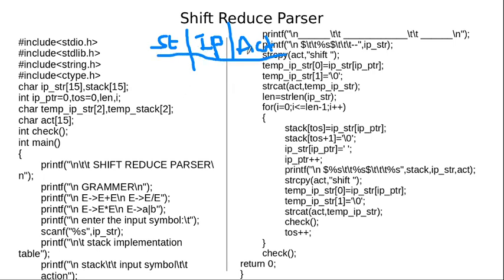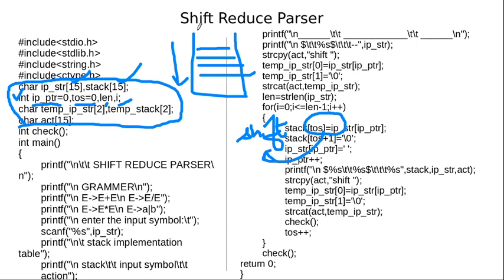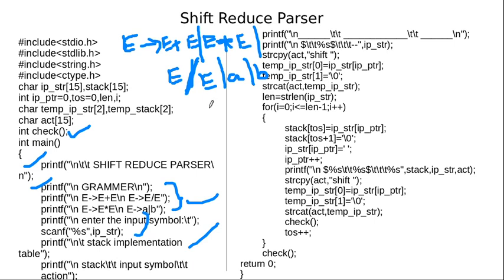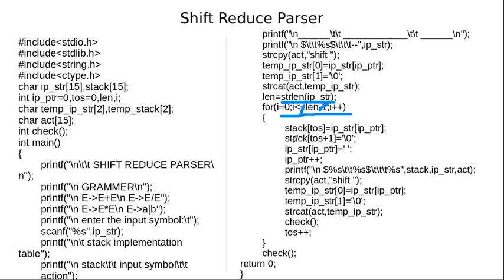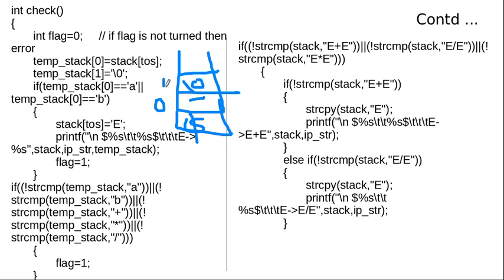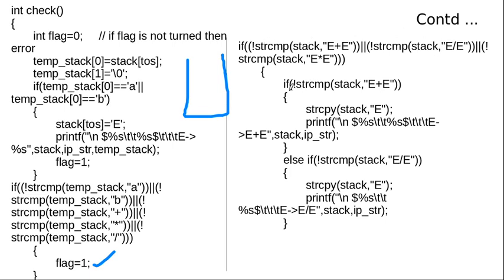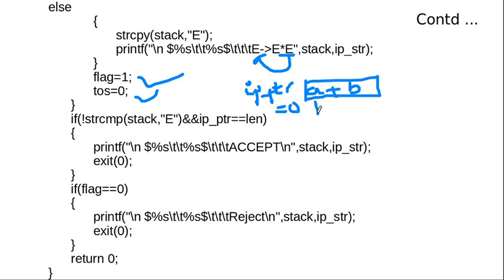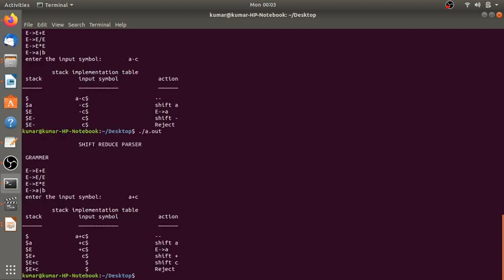REC(A) ACD Shift Reduce Parser program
Compiler design Lab Manual Shift Reduce Program by using C programming Language